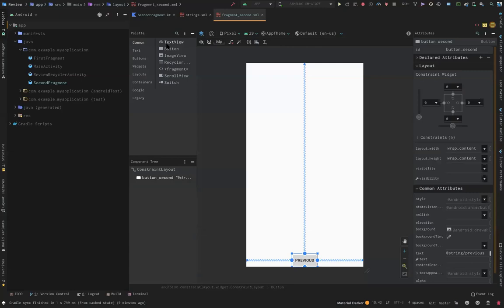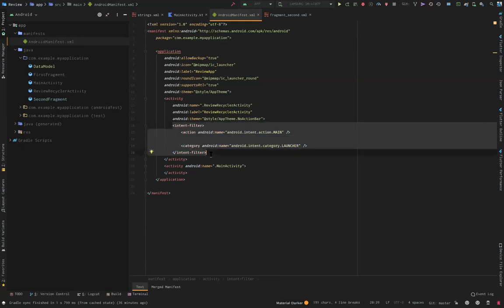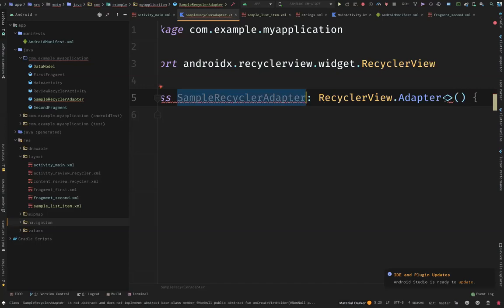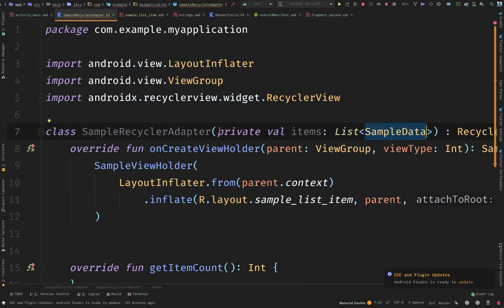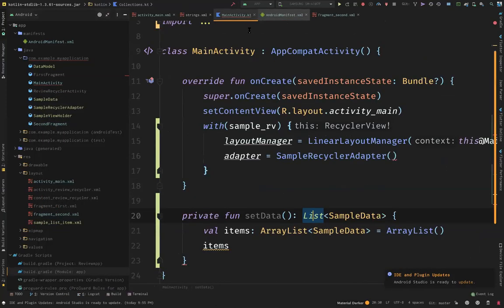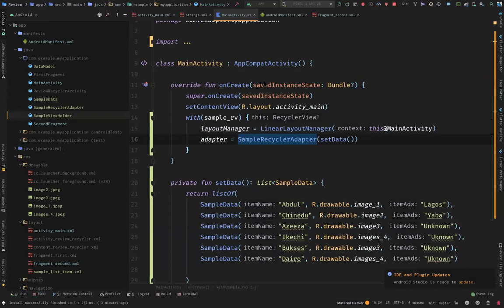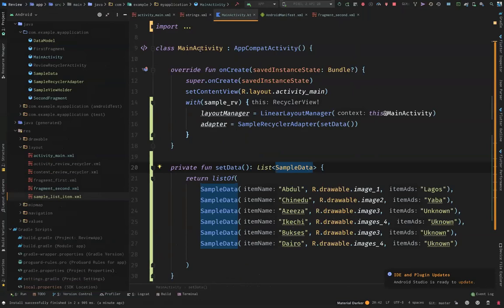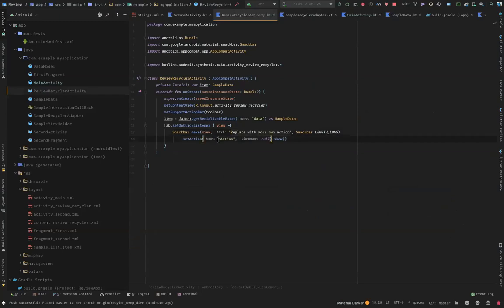RecyclerView Deep Dive (Kotlin)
In this live class, you'll learn about recycler view.